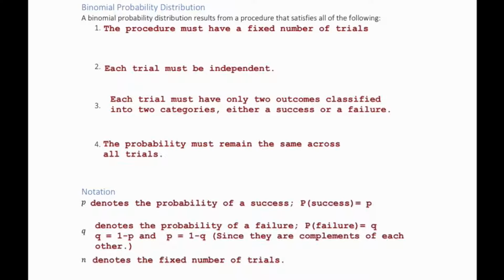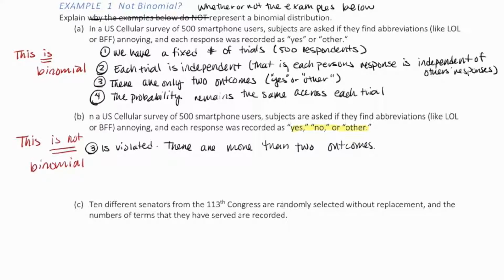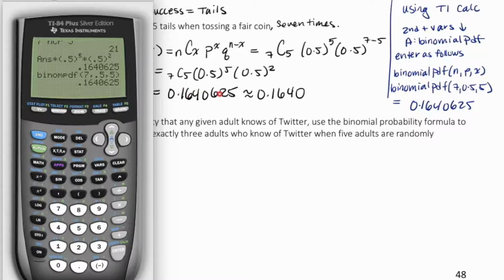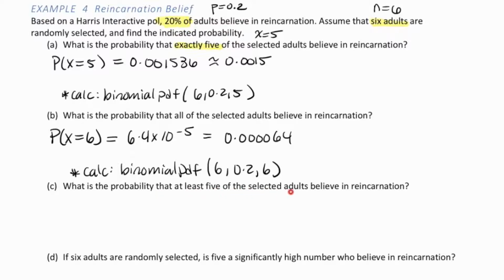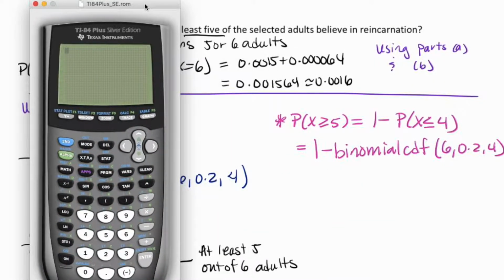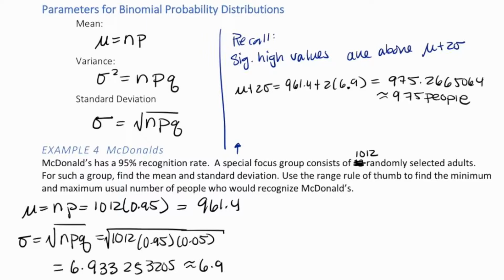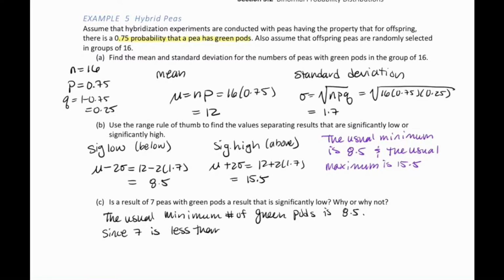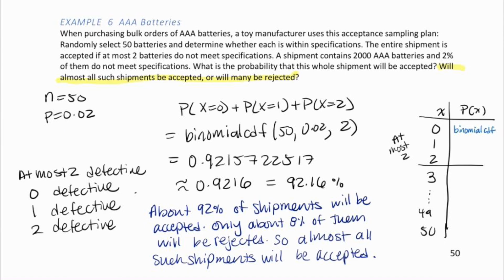M5P2 Binomial Probability Distributions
Note: there is a rounding mistake at the 7 minute 53 second mark. The probability is 0.1641 not 0.1640